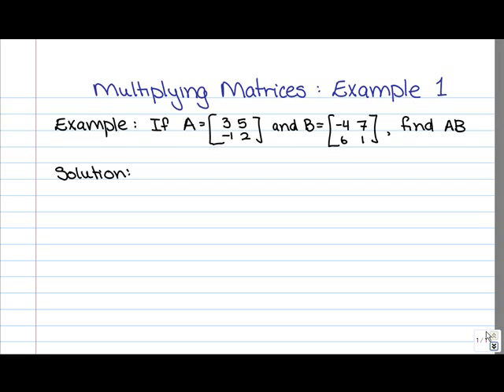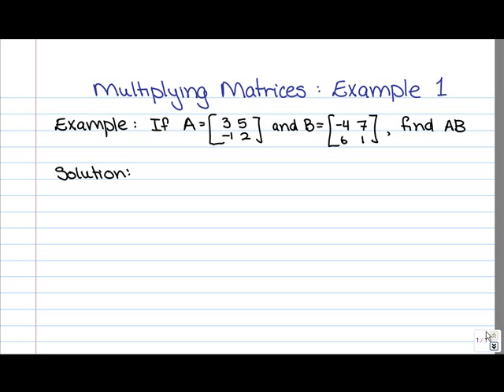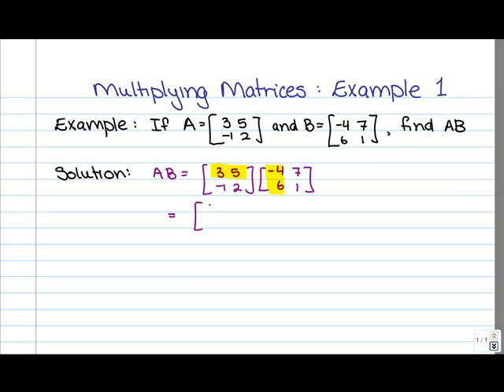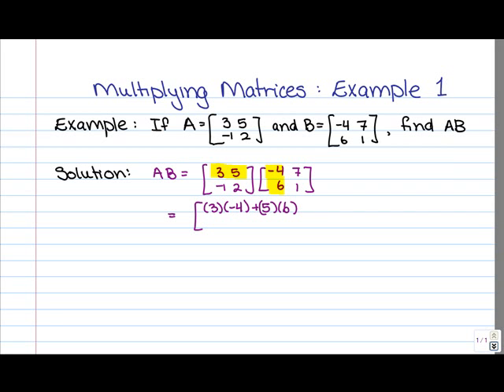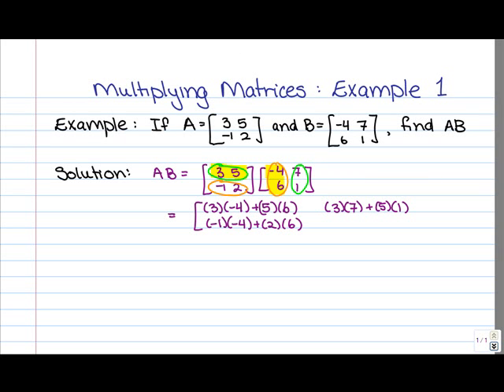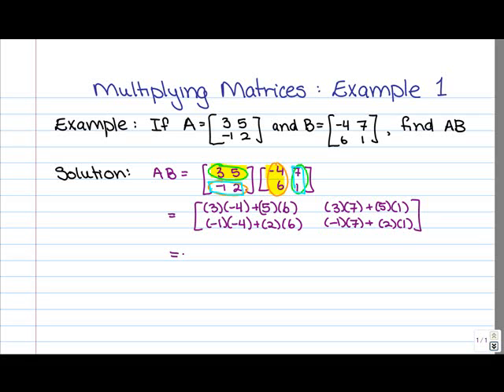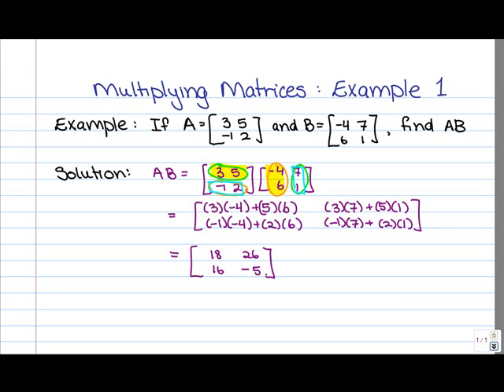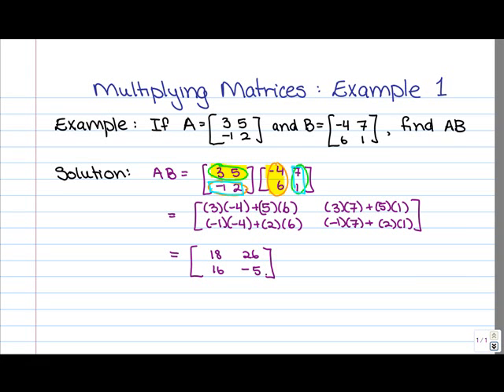Matrix Multiplication: Example 1 (2x2)